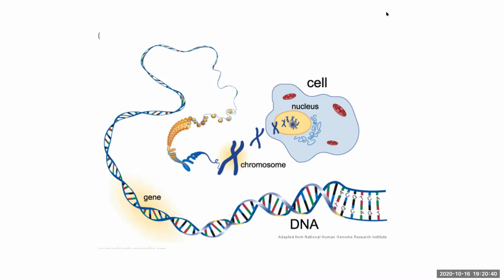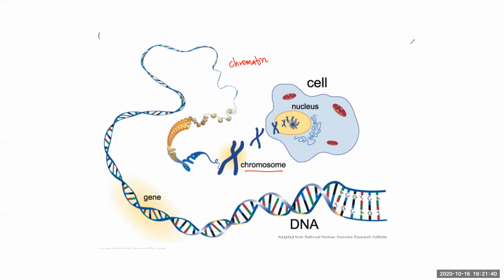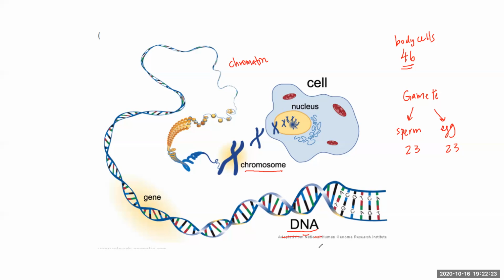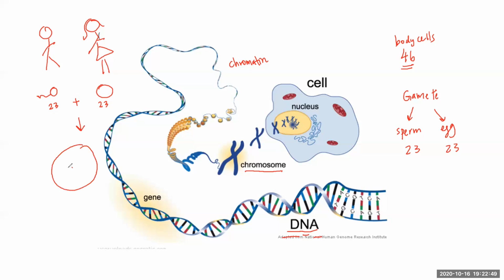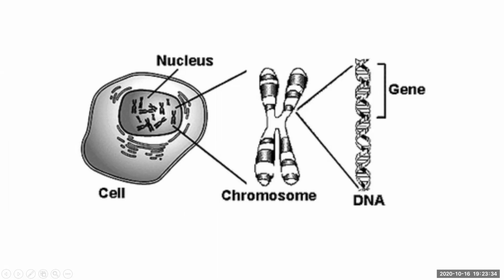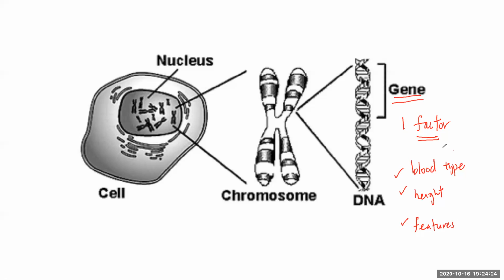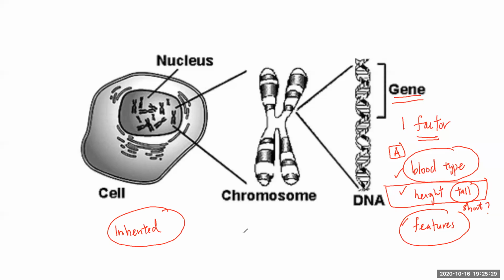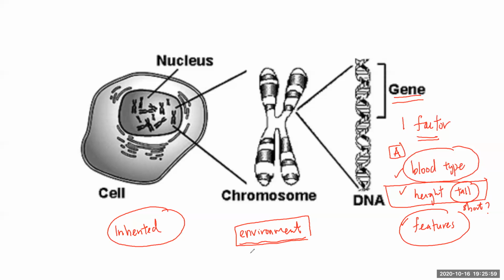Asher Biology Week 13